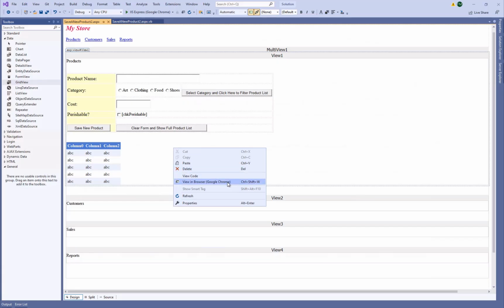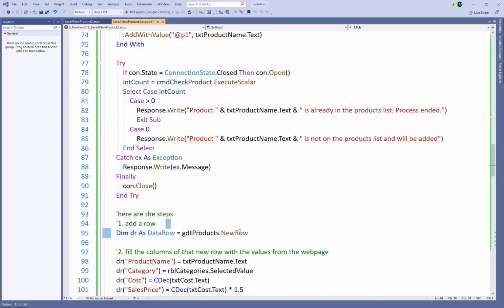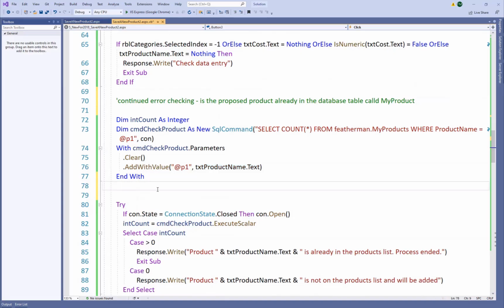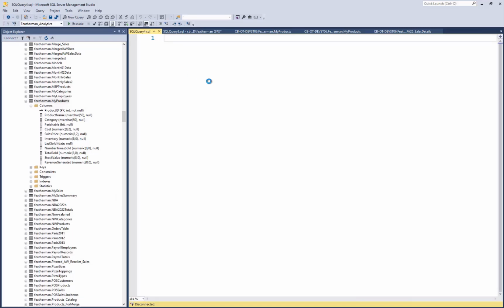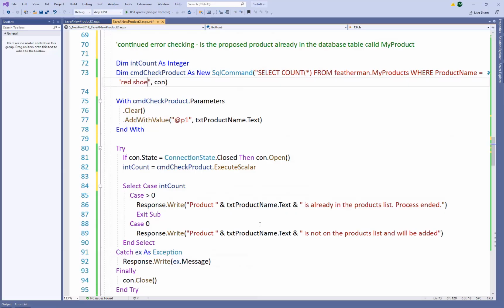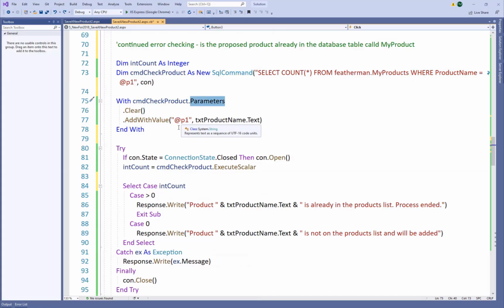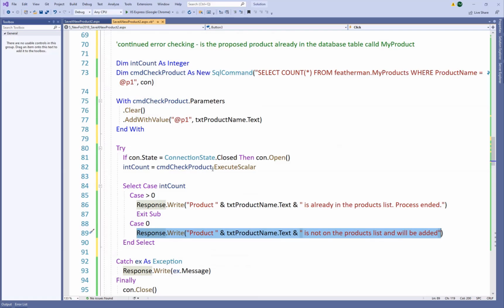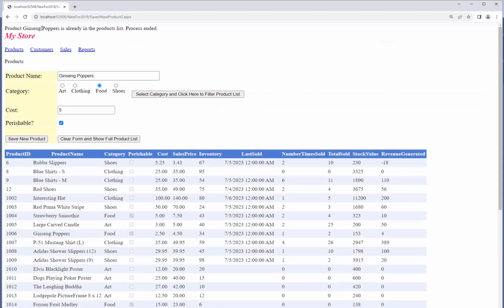69. Command builder Method - Part 5